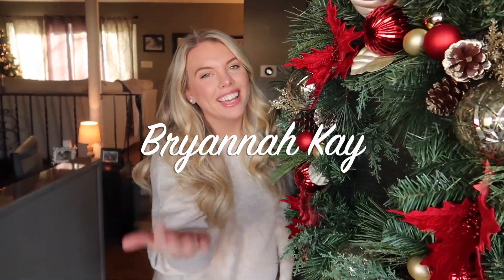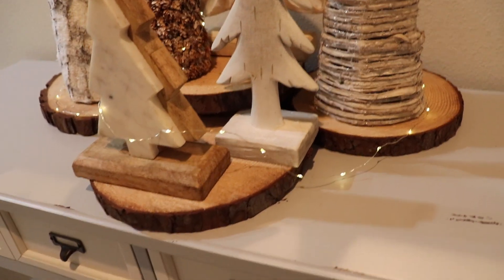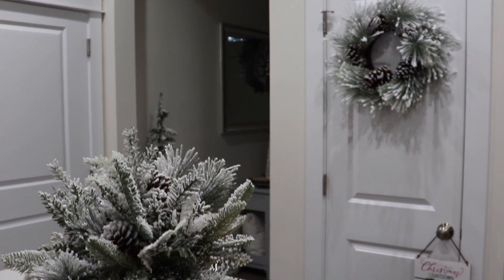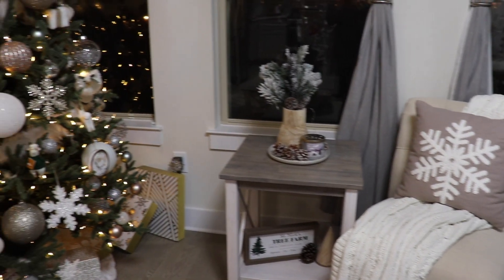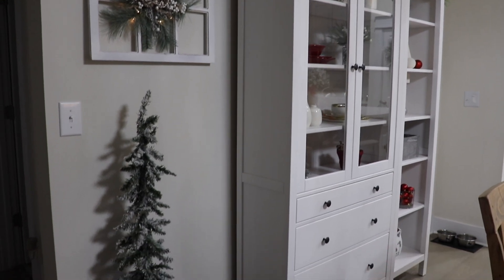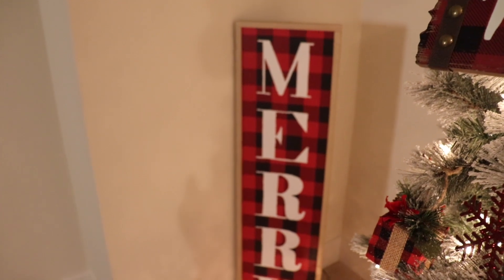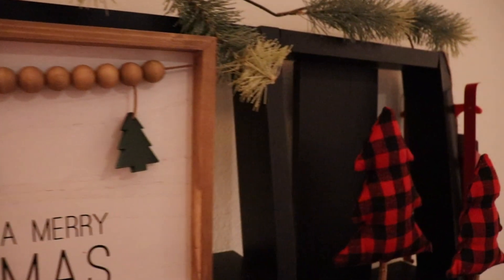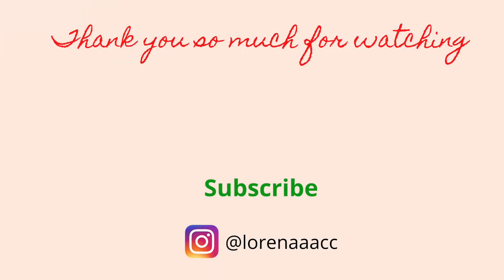NEW CHRISTMAS HOME TOUR 2020 | Decor Ideas 🎄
Hi friends! Today I am bringing you into our home for a Christmas home tour to give you some decor ideas or just bring you some Christmas joy.  If you misseed any of my Christmas decorate with me videos, I will link them down below so you can watch! I've had so much fun decorating our home and now I'm so excited to just enjoy it for the rest of the month. Hope you are enjoying your Christmas decor as well. You can find the giveaway details down below as a thank you for supporting my channel.

Don't forget to check out my friend Bryanna and her channel and video.

Two winners will receive a $50 dollar Amazon gift card. Winners will be contacted and must reply with their email by December 5, 2020 11:59 p.m. If winners do not reply another winner will be selected.

Product Links:
Target-
Hearth and Hand Garland
Gingerbread man mug
Red Tree Mug
Wood Tree

Amazon-
White Snowflake Pillow Covers
Red and White Christmas Pillow Covers
Candles with remote
Twinkle Lights
Buffalo Check Bows
Buffalo Check Pillow Covers
Buffalo Check ornaments
Buffalo Check Tree Skirt

Dining Table Set (similar)

Wood Bar Cart

Coffee Table

Side Table

Bar stools

Hutch (Ikea, two pieces)